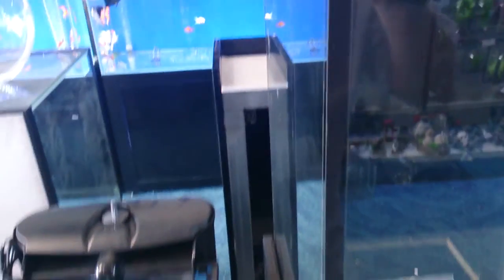Black silicon is not as strong as clear silicon!